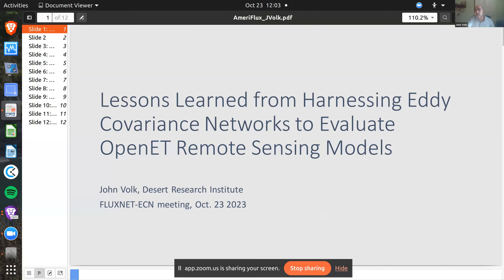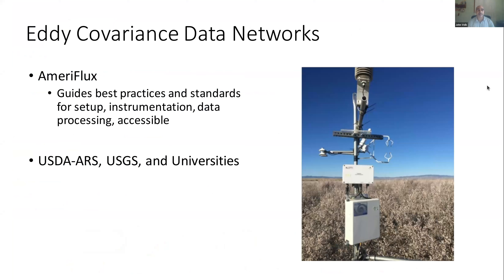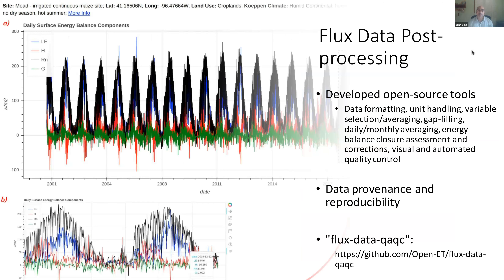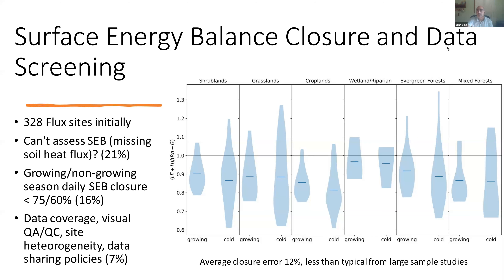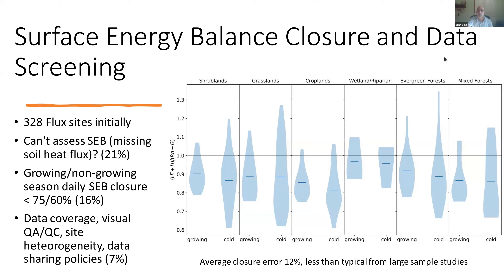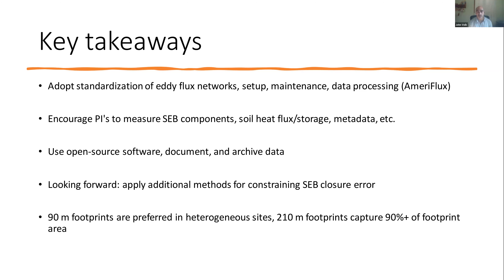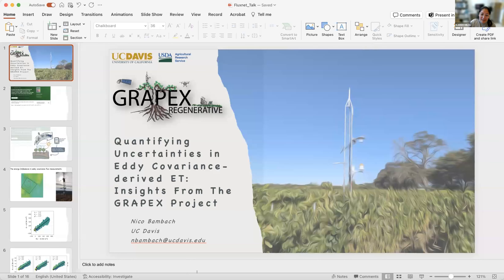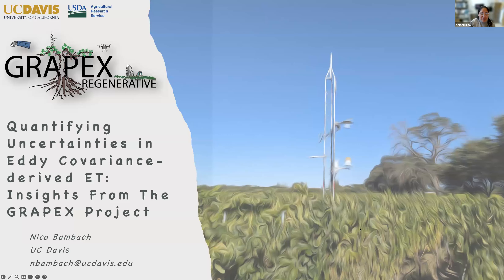John Volk & Nico Bambach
John Volk, Desert Research Institute
Presentation: Lessons Learned from Harnessing Eddy Covariance Networks to Evaluate OpenET Remote Sensing Models
Nicolas Bambach, UC Davis
Presentation: Quantifying Uncertainties in Eddy Covariance-Derived Evapotranspiration Estimates: Insights from the GRAPEX Project